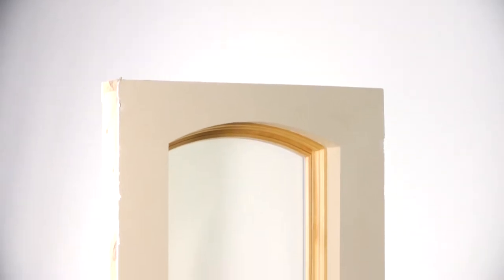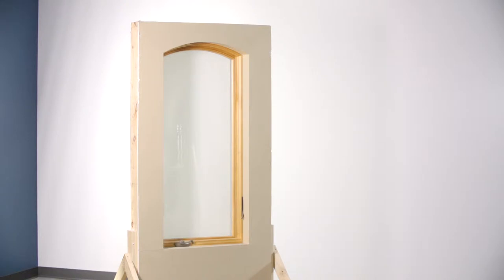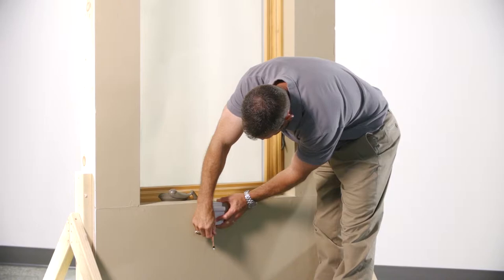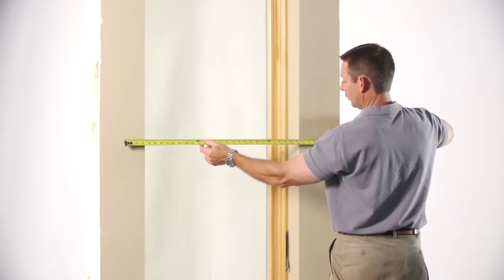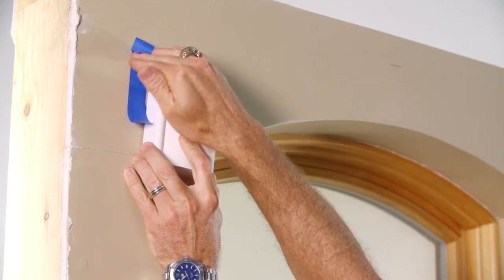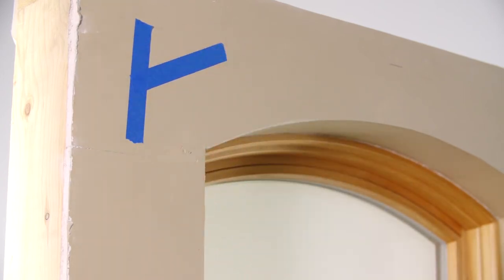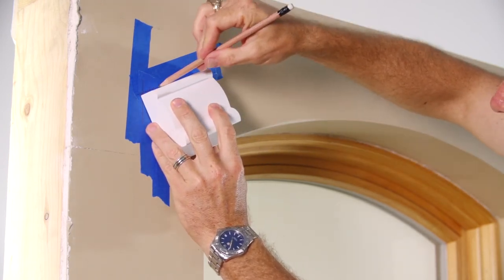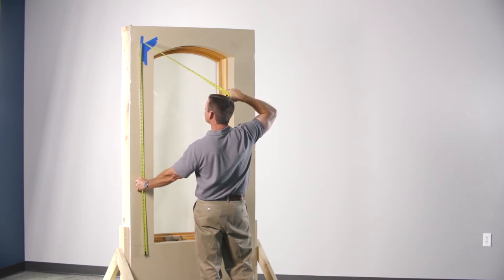Signature Series | Measure for Deco Frame on Arch-Top Wood-trimmed Window